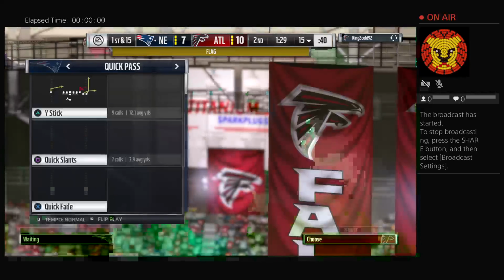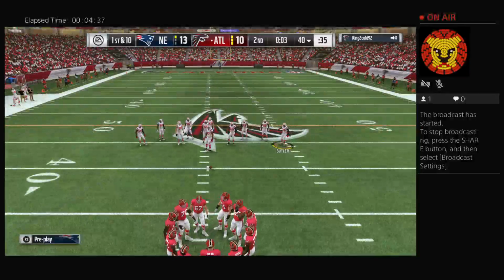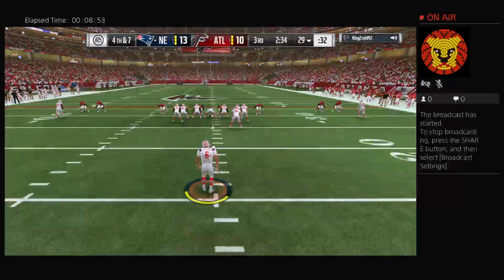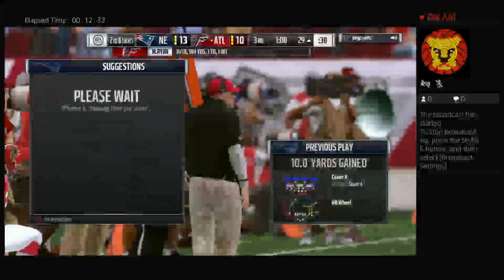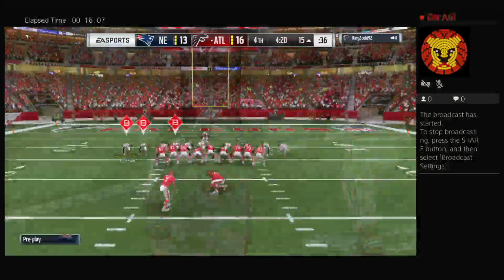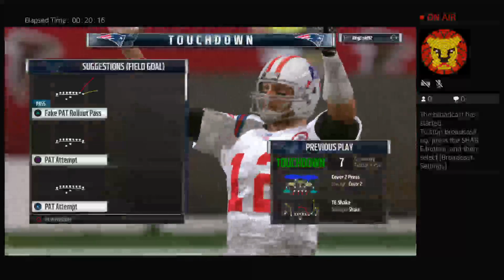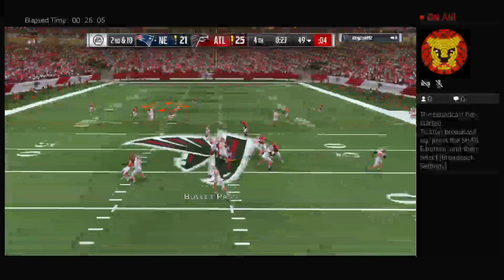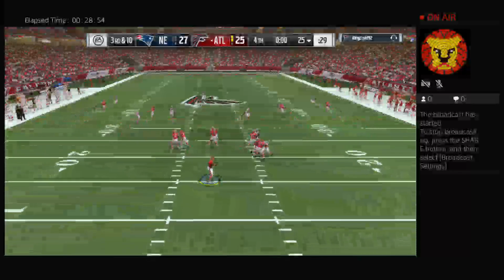EnZO_Kushblzer's Live PS4 Broadcast